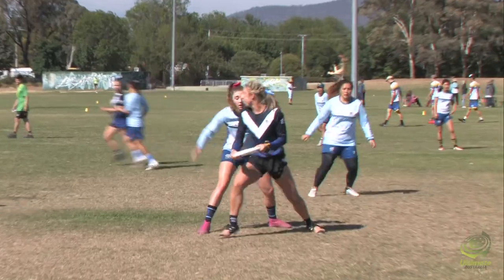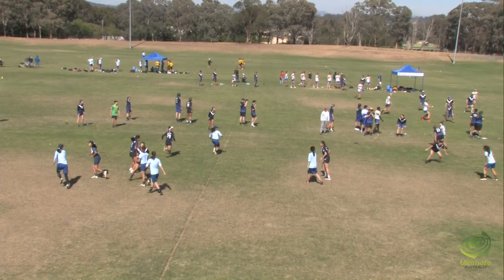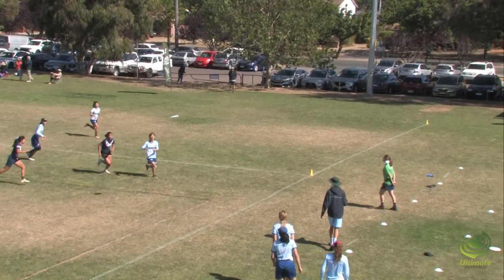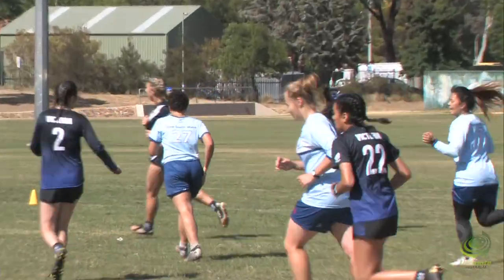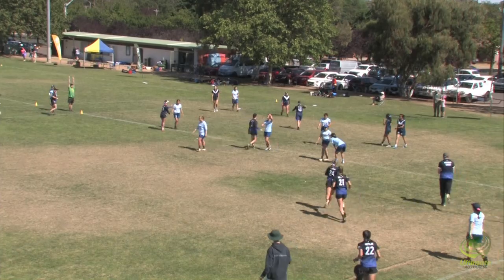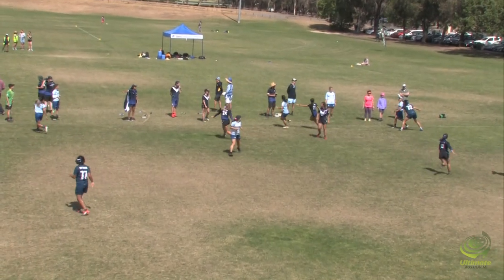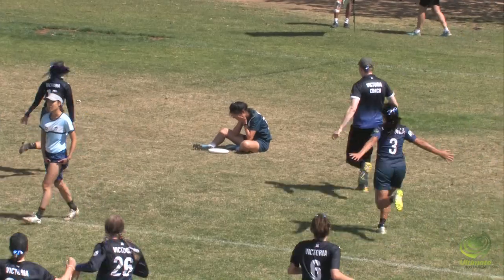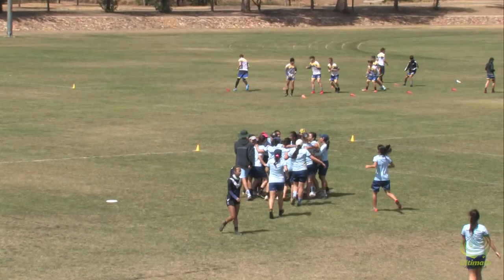AU22UC2019 - Women's Final Highlights - NSW v VIC